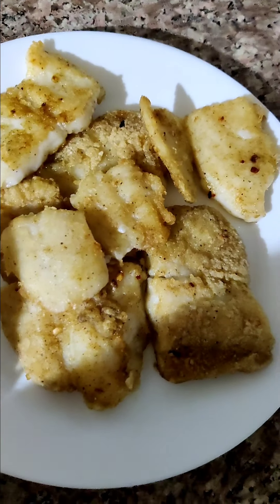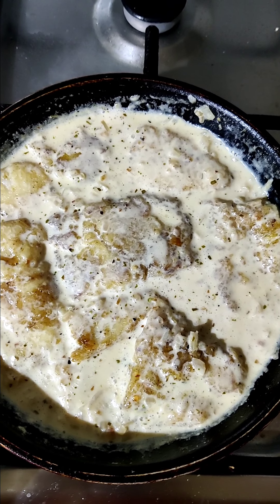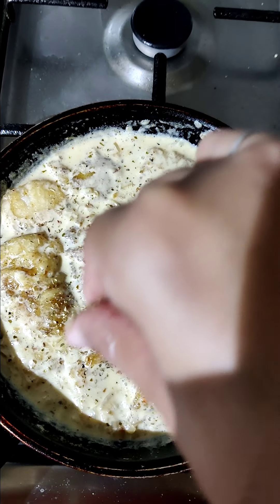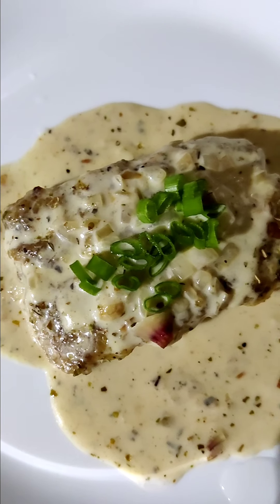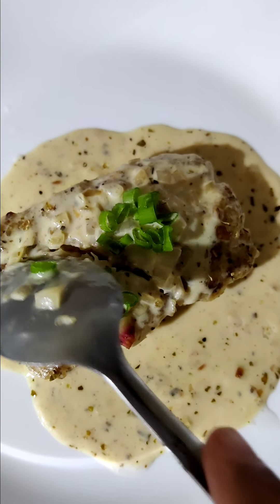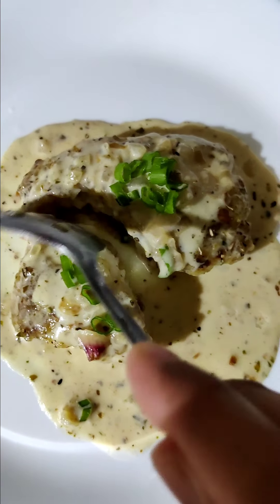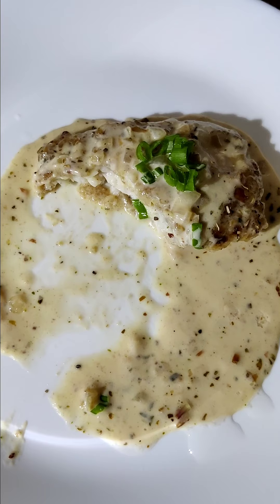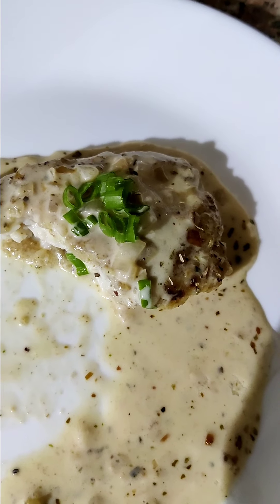Creamy Fish // 20 min Creamy Fish recipe // Easy to cook so testy 😋// pakistani vlogger in UAE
Creamy Fish// 20 min Creamy Fish recipe // Easy to cook so testy 😋 pakistani vlogger in Dubai Life with Asiya routine vlog amazing recipe I hope you people will like my video subscribe for more videos Thanks for watching